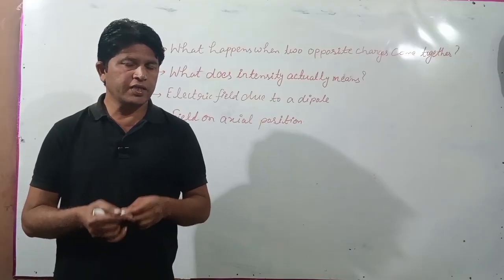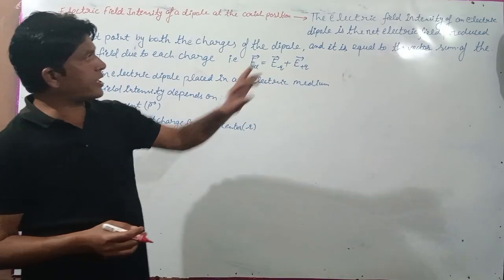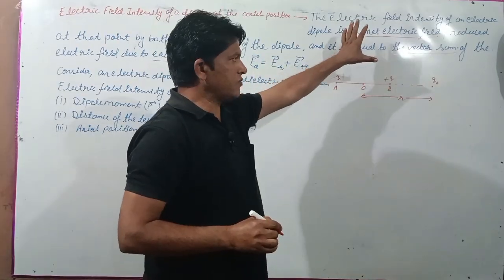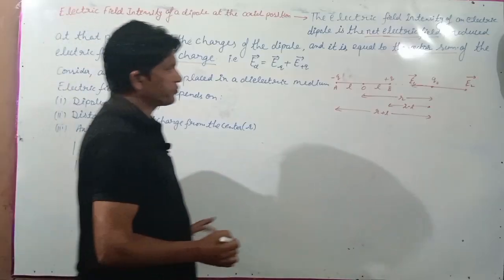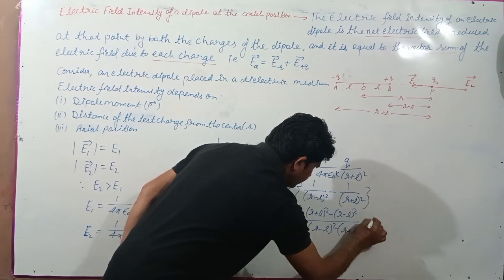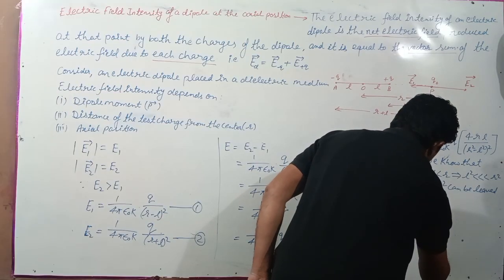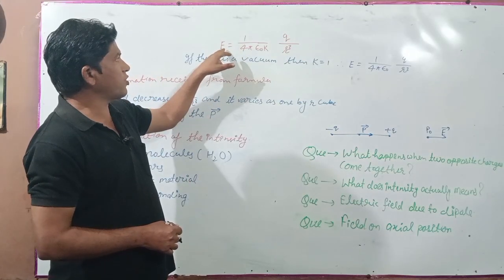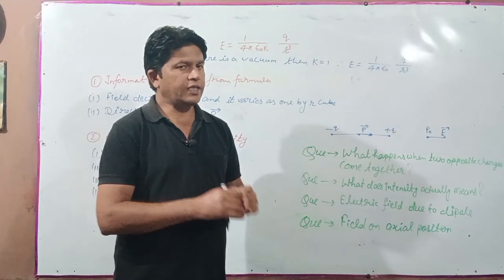Electric Field Intensity of an Electric Dipole| Physics class 12th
Electric Field Intensity of an Electric Dipole. Physics class 12th. Wave Action

This guide covers Electric Field Intensity (E), a core topic in Class 12 Electrostatics. It defines the force experienced by a unit positive charge, explains the vector nature of the field, and provides the formula E = \frac{F}{q_0}. Perfect for board exam preparation and competitive exams like JEE/NEET.